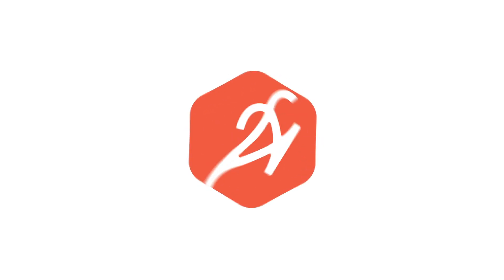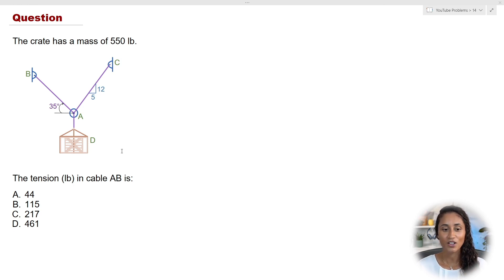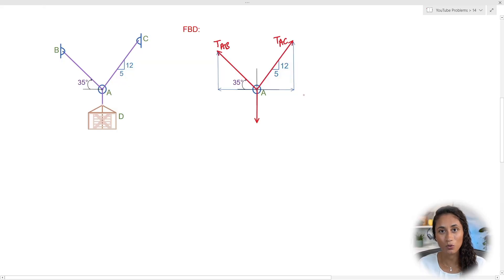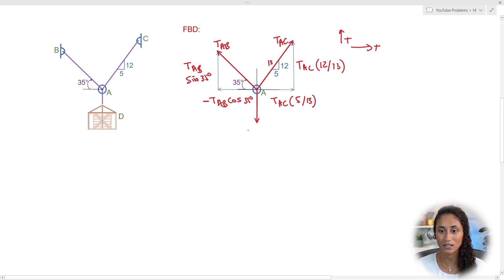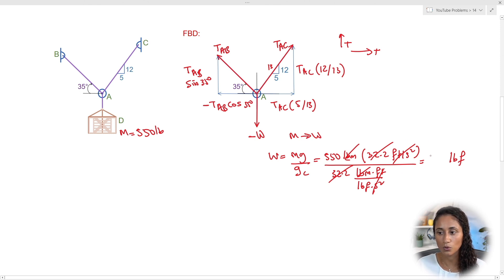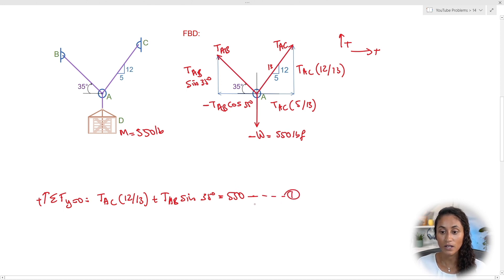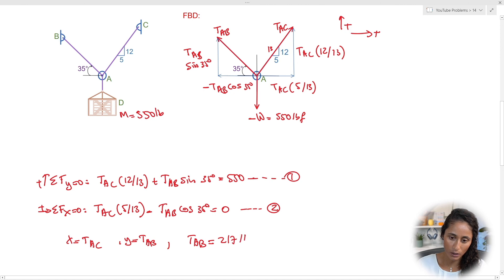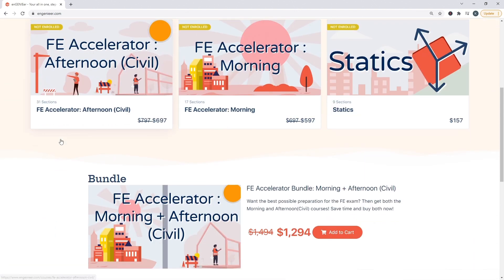Equivalent Force System | Statics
Stuck on how to solve the equivalent force system? In this FE problem, we want to find the tension in cable AB. We first need to break down the tension in cable AB and AC in x and y components using trigonometry. Then we need to do the summation of the forces on the x and y to solve for the tension in cable AB. Join me in today's video for a step-by-step solution to this FE statics problem. Understand how to solve this problem, and you're on your way to passing your FE exam.

💻 FE PREP COURSES. On-demand courses to pass the FE faster and build the career you want. With enGENIEer’s Pass Faster Method, students go from lost and failing to confident and passing. Stop wasting time! Purchase our courses where we give you everything you need pass the FE exam, all in one place ➡️

TIMESTAMPS

0:00 Intro
0:20 The problem
1:42 Black Friday Sale on FE exam courses
2:57 How to solve equivalent force system
9:30 Future engineering videos